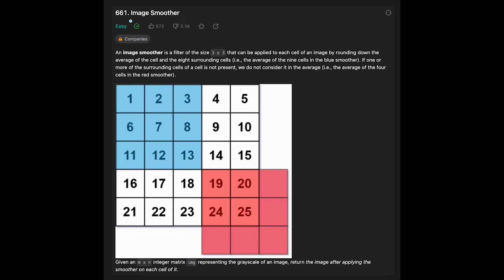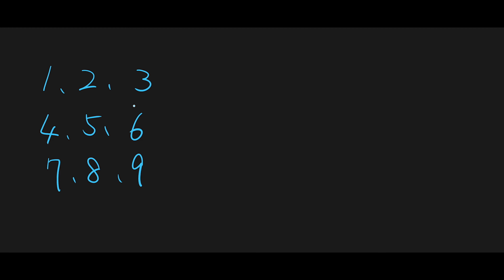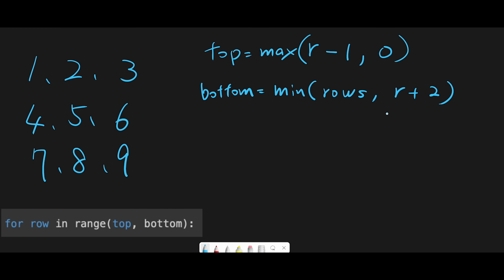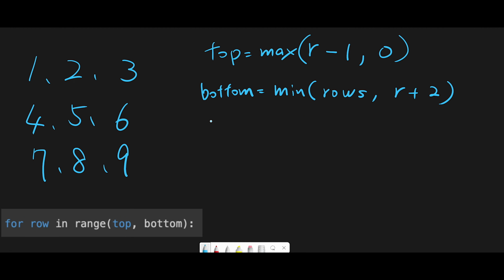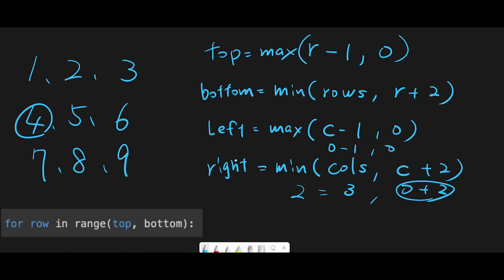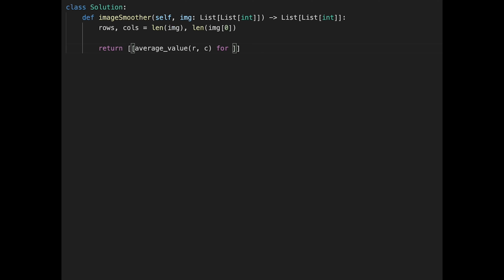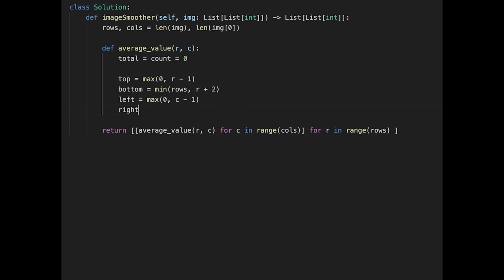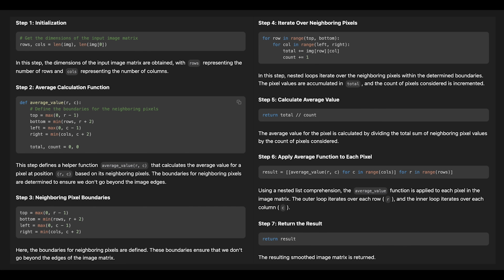Image Smoother - LeetCode #661 - Python, JavaScript, Java and C++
Let's solve Image Smoother with Python, JavaScript, Java and C++ LeetCode #661! This is LeetCode daily coding challenge on December, 19th, 2023.

Dive into the details of this image processing technique, and learn how it smoothens pixel values for a visually enhanced result. Don't miss out on understanding the core concepts behind Image Smoothing.

⭐️ Please upvote my article.

■ Timeline
0:03 Explain how we solve Image Smoother
1:13 Check Top side
2:18 Check Bottom side
4:11 Check left and right side
3:32 Talk about the first biggest and the second biggest
6:26 coding
9:24 Time Complexity and Space Complexity
9:45 Step by step algorithm of my solution code